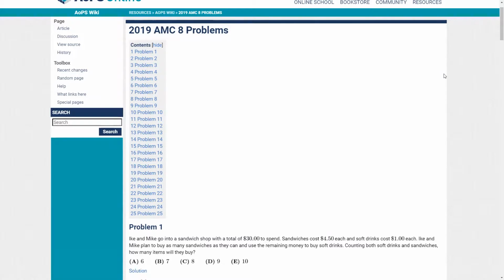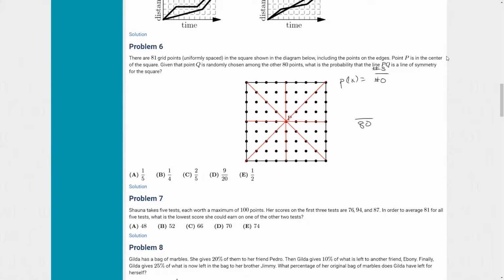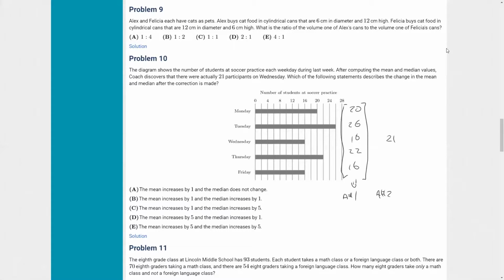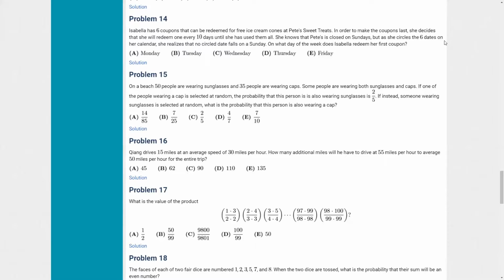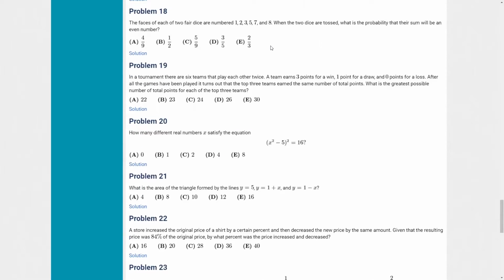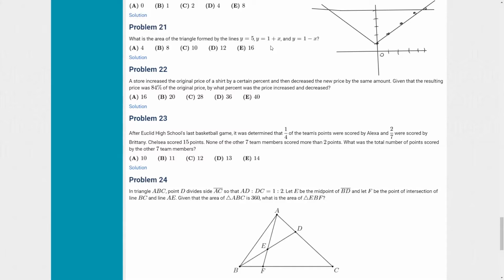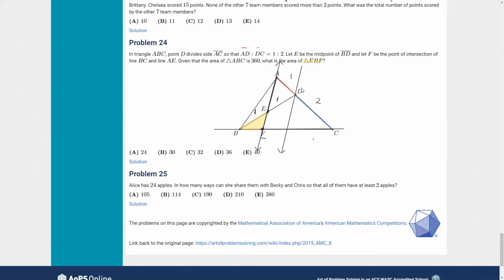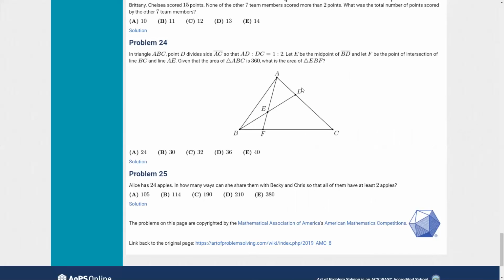2019 AMC-8 Full Solution Guide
Hello,
This is a full solution guide to the 2019 AMC-8 math competition. I have been tutoring math, specializing in teaching math competitions.